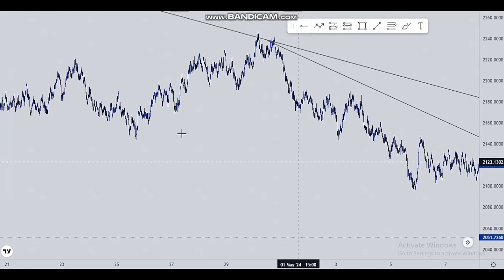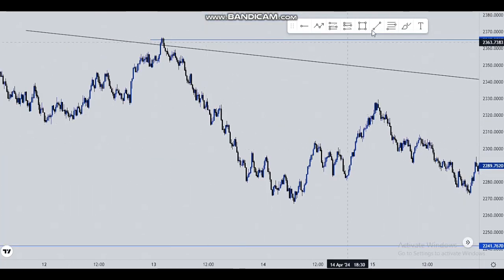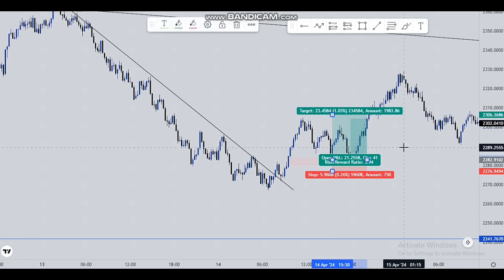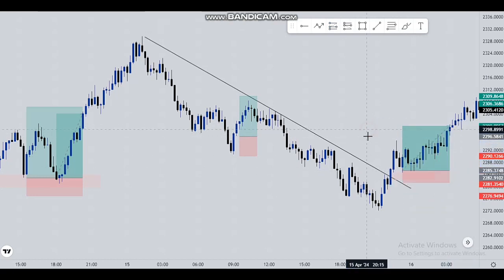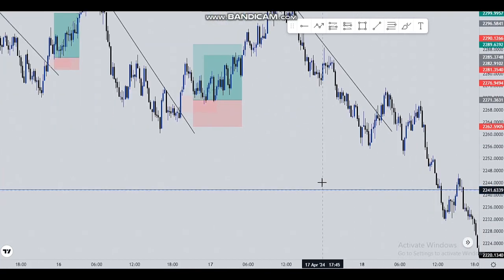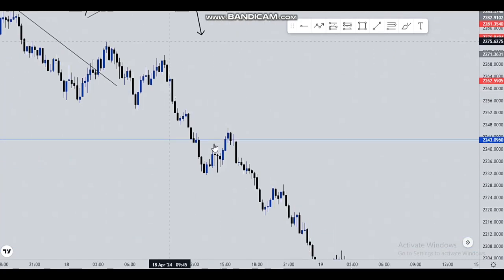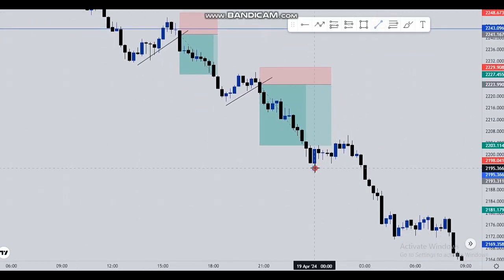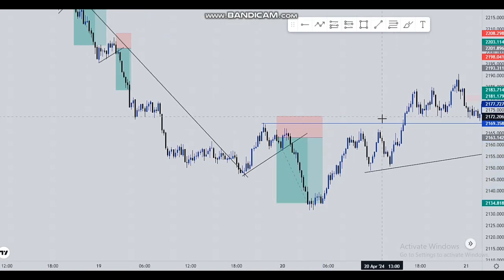VIX 25 BECAME SIMPLE SINCE I DISCOVERED THIS SECRETE SIMPLE STRATEGY.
using this simple but powerful strategy, you can grow any account size...

Trading involves high risk, make sure you do your due diligence before putting your money online.